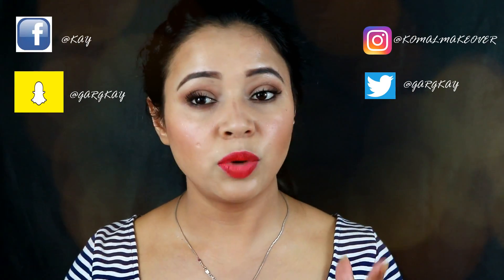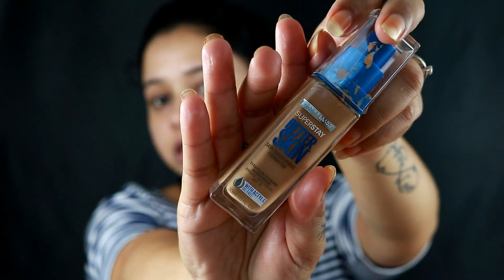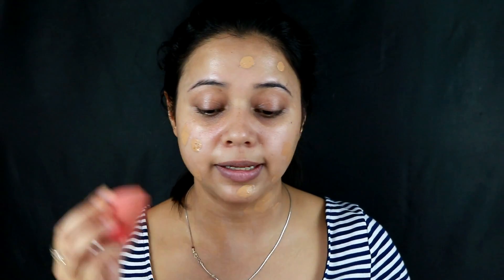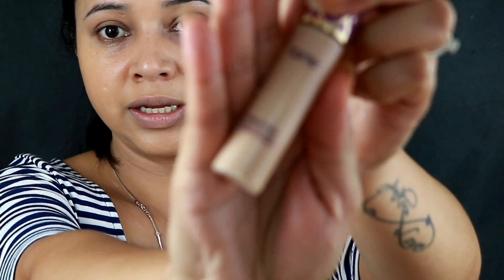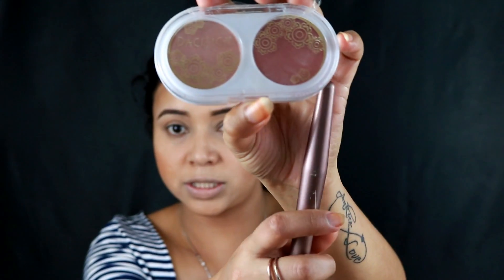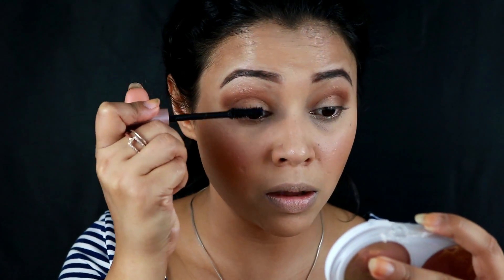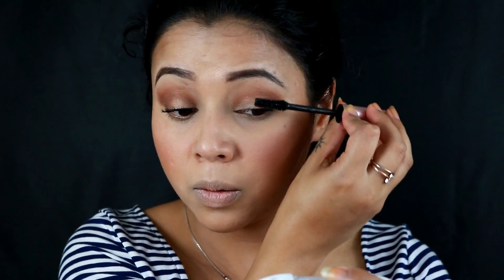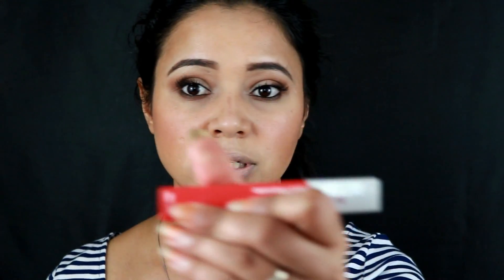FAVORITE SUMMER LOOK 2017| SUPER STAY MATTE MAYBELLINE LIP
Hello Beauties, Before officially summer ends I wanted to show you my favorite Summer look from 2017, I used Maybelline foundation and I have realized that when I tried to highlighted my nose it actually came off and I din realize on screen and I really din understand why that happen but whatever is there its in front of you.. I am not a makeup artist so I will surely have to find out!!

♥♥♥♥Want to be my friend and want to know what I am doing and going to do before anyone else, then follow me on..

All products used in my videos, regardless of whether a video is sponsored or not, are products that I love using - unless stated otherwise (e.g. it being the first time using it on camera etc). I only work with brands, products and/or services which I would recommend to my nearest and dearest. If I do not like a product, service, brand, it will not be featured in any of my videos. I like to keep my platforms as positive as possible. Please always remember, that products that work for me, may not work for you so always try and either get a sample or test them out before buying if you are unsure. If not, you don't have to use the exact same products as me, you can always use similar products or your favorites instead.